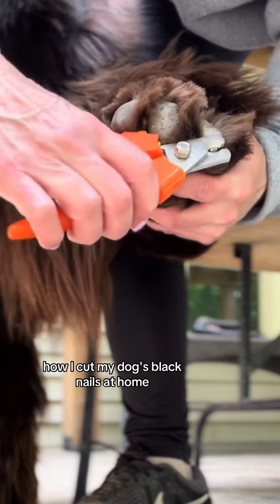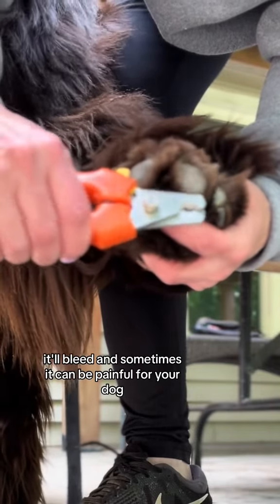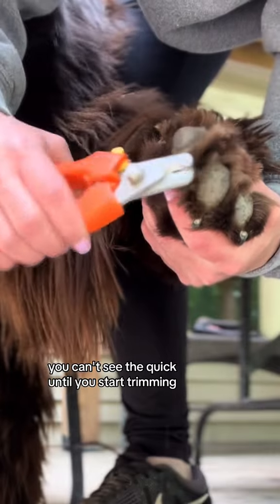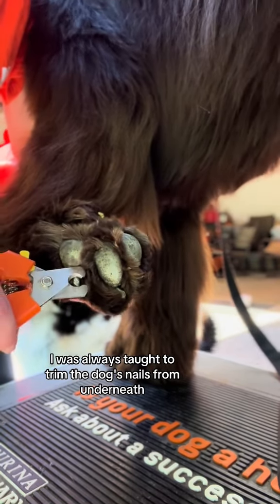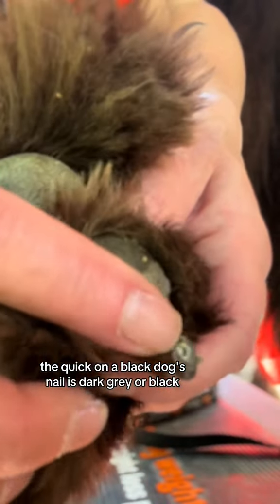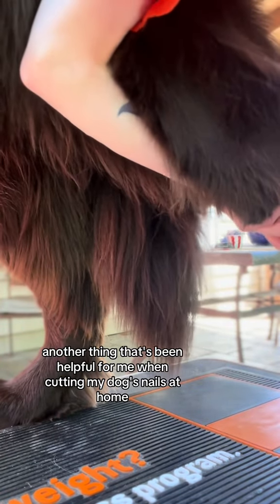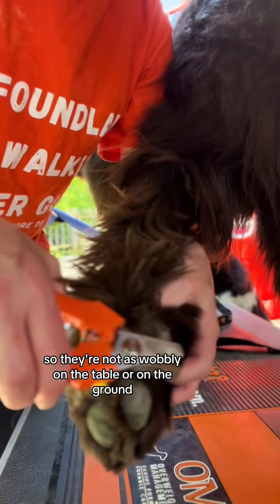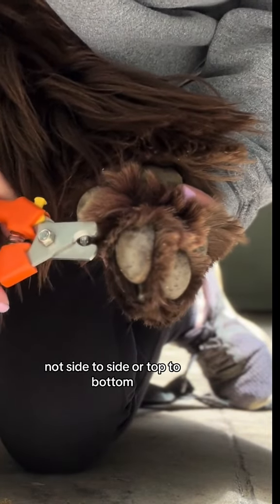How I Clip Black Dog Nails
For dog black nails where you cannot see the quick, always start by taking a very small amount of nail at a time, trim nails from the bottom of the paw and cut the nail from bottom to top. The quick on black dog nails is black so when you see that, stop trimming.